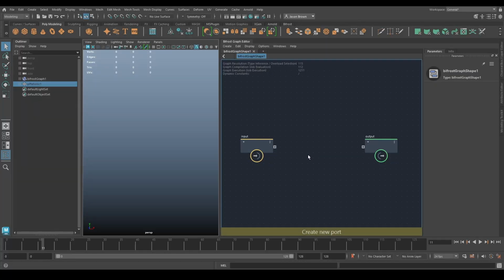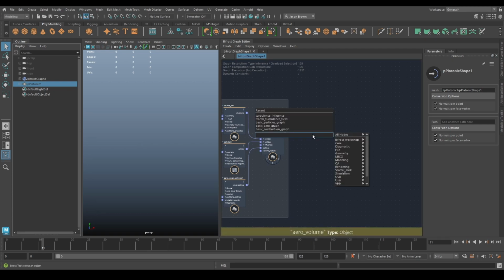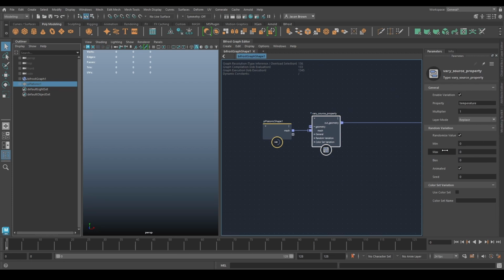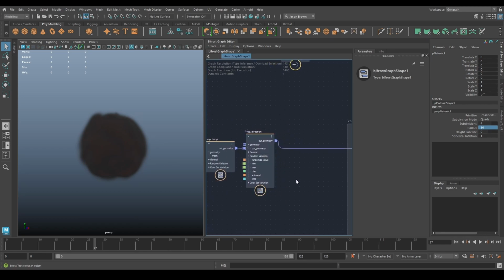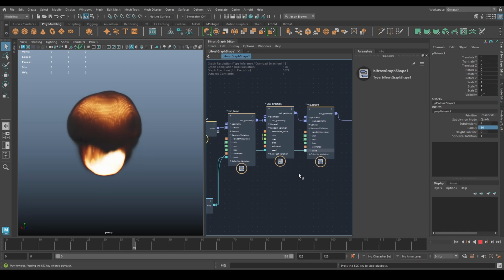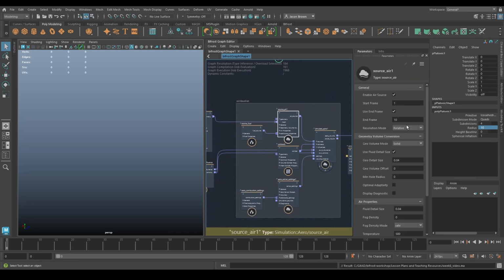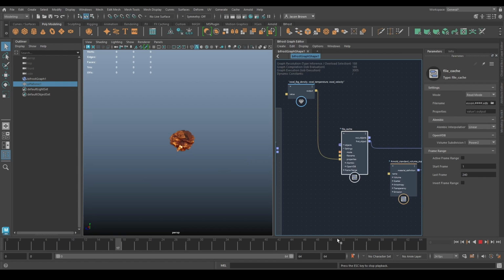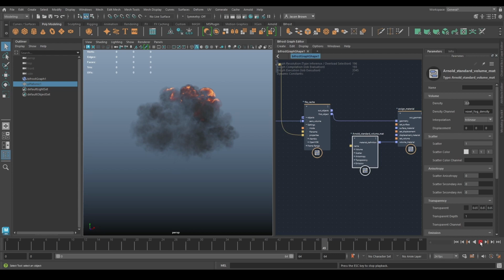Bifrost Bootcamp 6.1 - Simulating explosions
Building on the previous combustion simulation, Jason shows how to create, control, and cache an explosion in Autodesk Bifrost for Maya. Part of a 10-lesson workshop for aspiring technical artists. Expand this description for download links and more.

00:00 - Intro
00:07 - Sim to game engine
00:16 - Simulation recap
02:06 - Combustion
02:30 - Start the explosion
02:45 - How real fire works
03:45 - Volume material
04:50 - Checking density
05:10 - Vary source properties
11:10 - Mode controls
12:15 - Animating the seeds
14:00 - Use end frames
15:40 - Influences
17:00 - Combustion settings
18:05 - Tweaking influences
19:00 - Dissipation
20:00 - Fixing the speed
21:00 - Cache
21:45 - Flipbook setup
22:00 - Adjustments
22:40 - Another dissipation (temperature) and frame logic